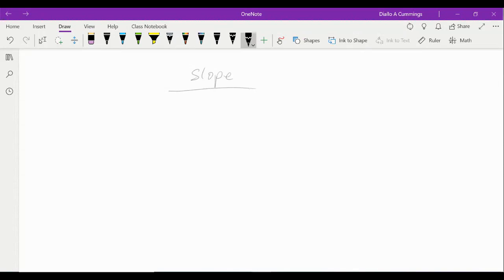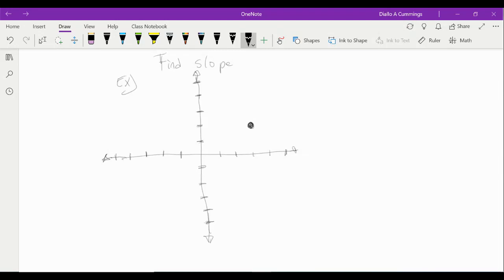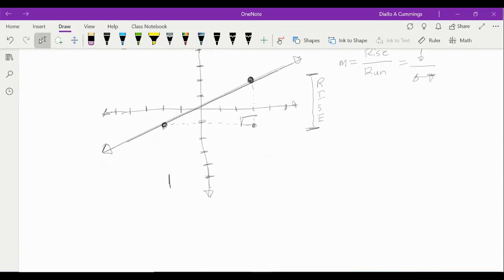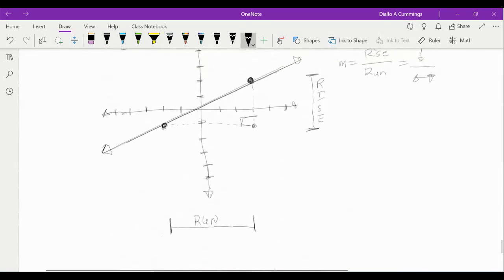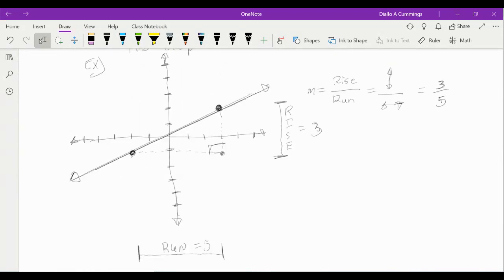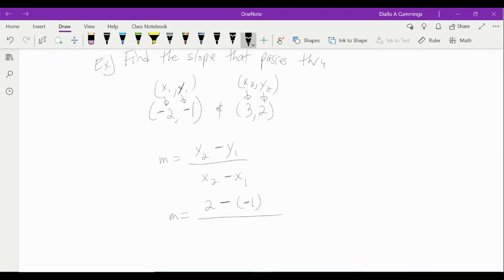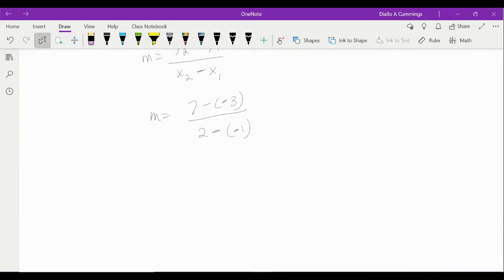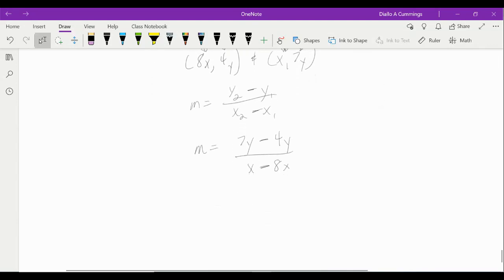Classification of Slope and Slope through two points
Learn how to find the slope between two points. The slope of a line is the steepness of the line. The horizontal line has a zero slope while the vertical line has an undefined slope. To determine the slope of a line passing through two points, we need to know the coordinates of 2 points on the line. Then the slope of the line is given by the quotient of the difference between the y-coordinates and the difference between the x-coordinates. i.e. slope = (y2 - y1) / (x2 - x1).